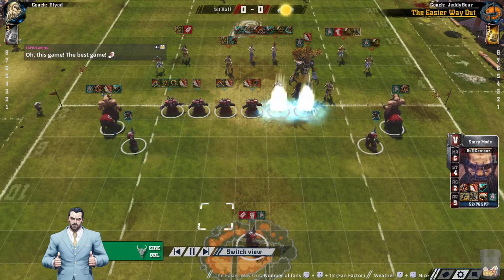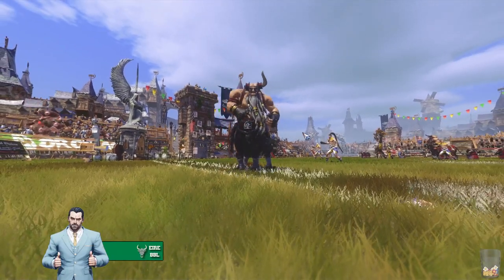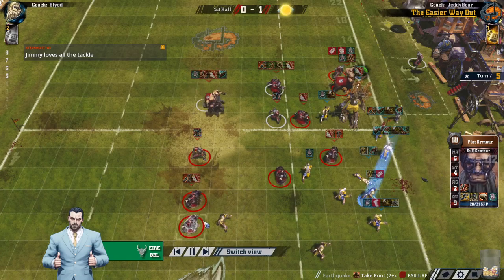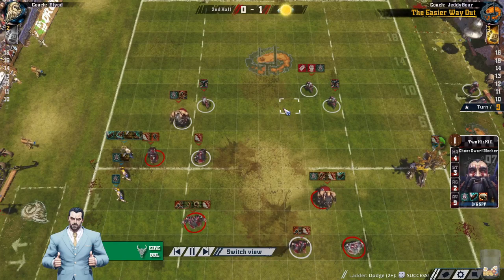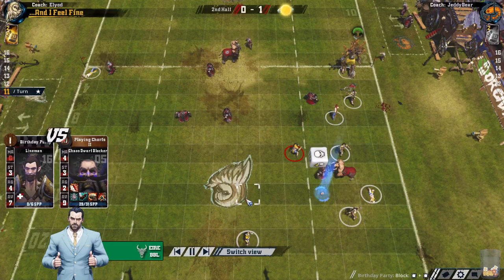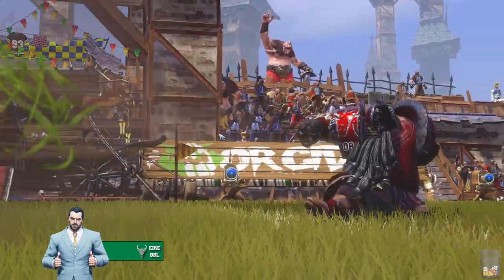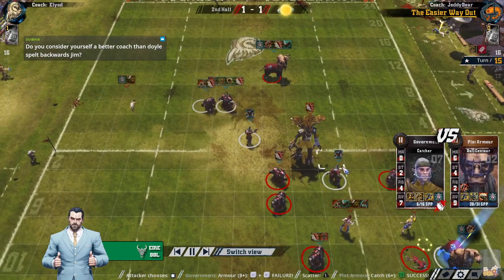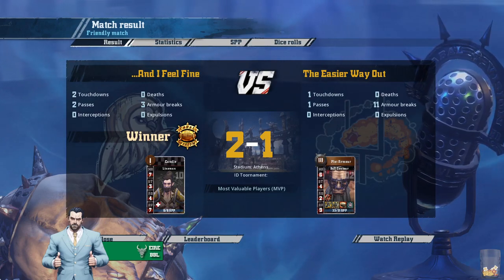Blood Bowl 2 - Eire BB Cast - Elyod (Wood Elves) vs JeddyBear (Chaos Dwarf)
Eire BB League - C4 S3 Week5 Div 1-  Casting the other top division games each week!